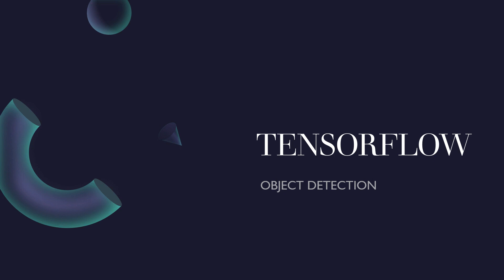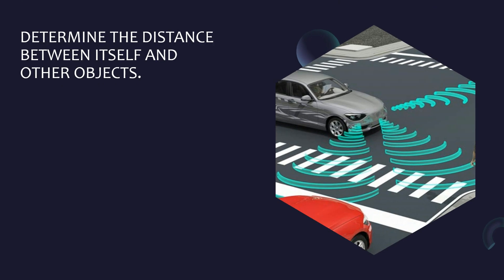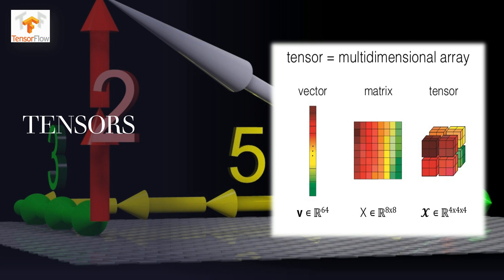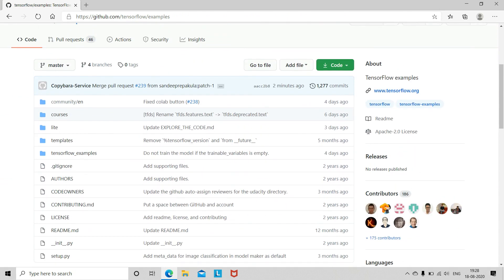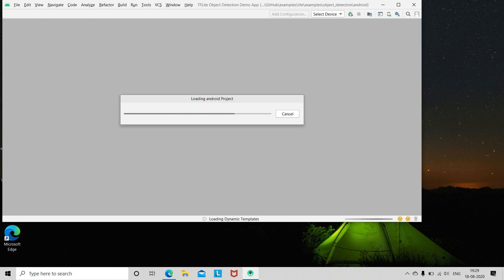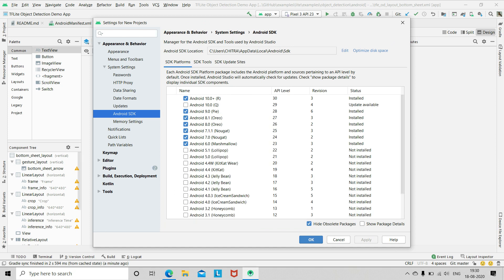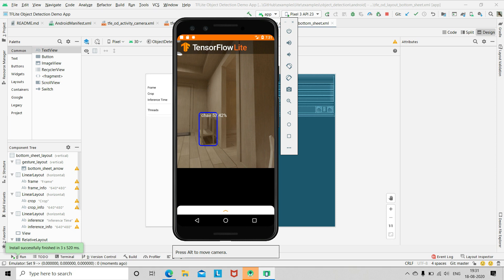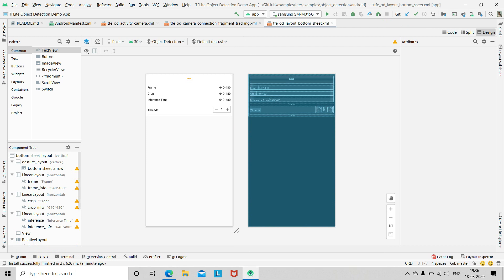Object Detection| Tensorflow | Android Studio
I have given a brief explaination of object detection using tensorflow and also shown a simple tutorial. Hope you like this video.
For downloading the tensorflow android package for object detection site is